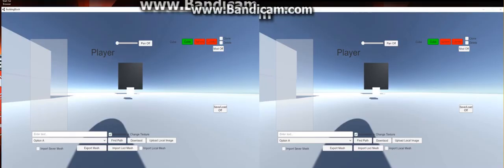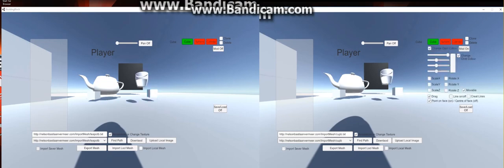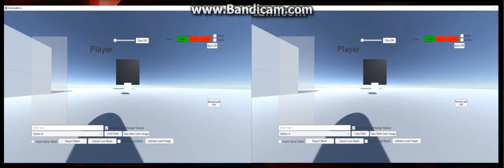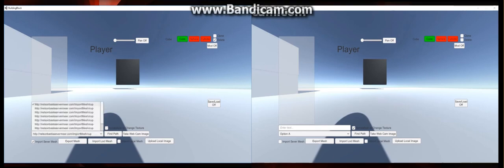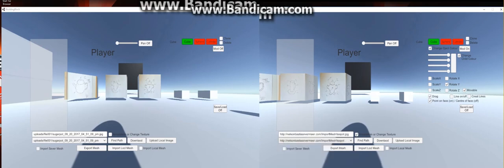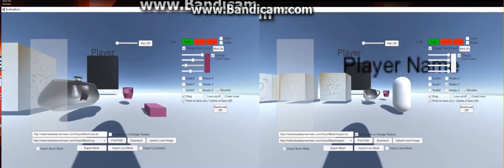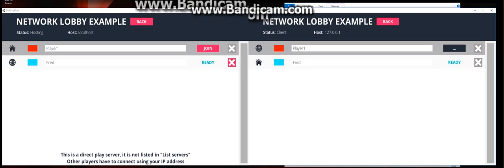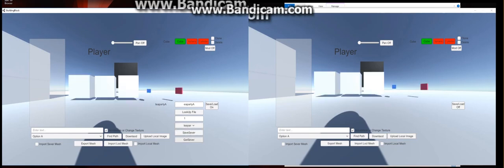Project Three Video 3 Volume Boost